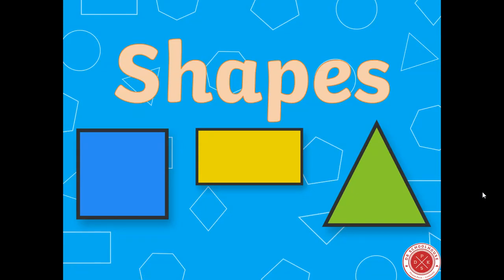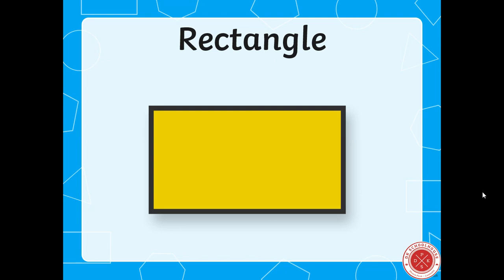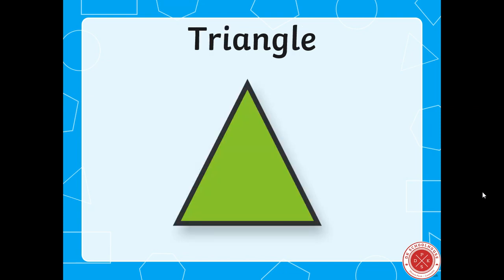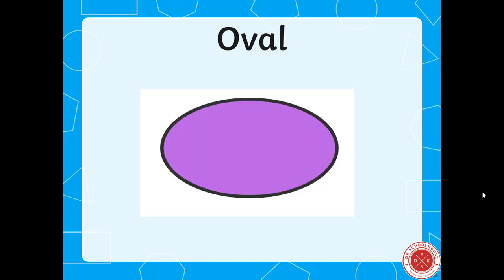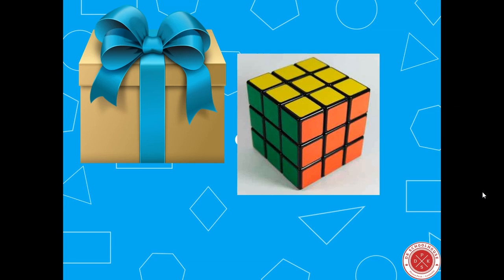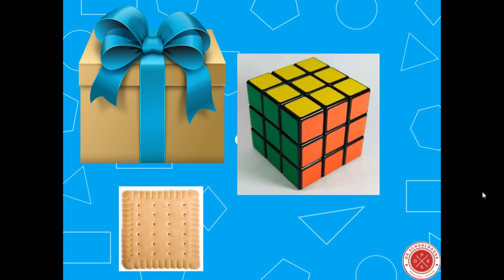Shape It Up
Shape it Up with this educational audible designed to help your Little One review their shapes.